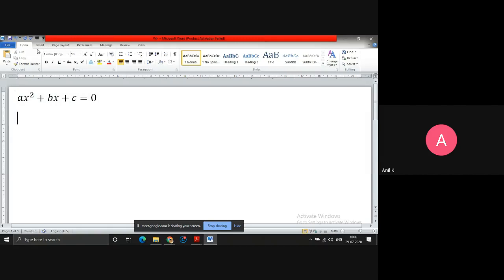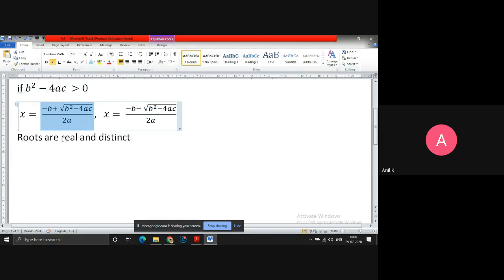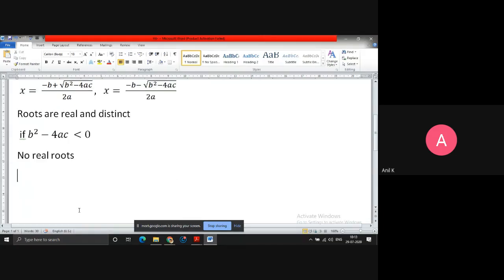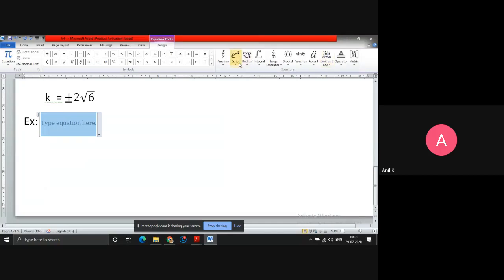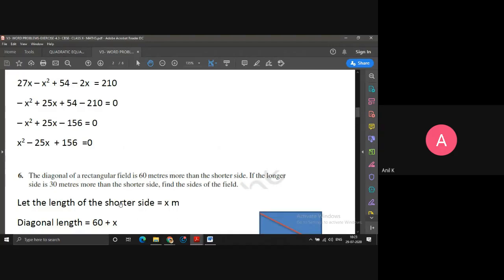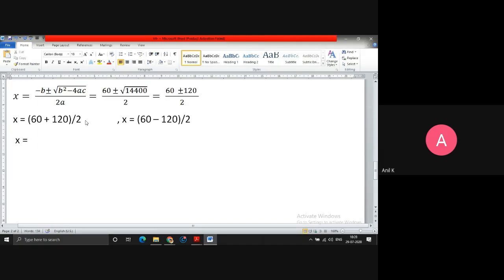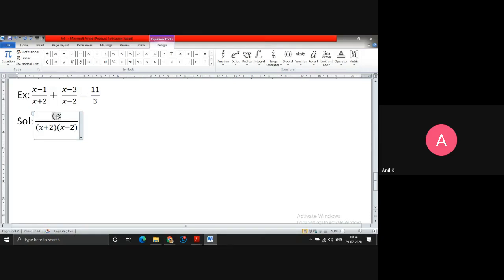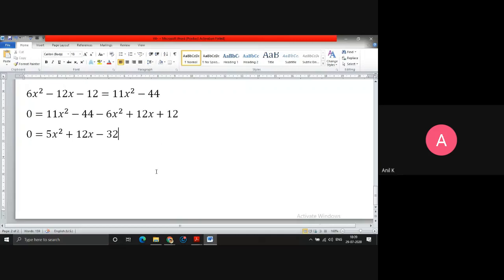V4 | QUADRATIC FORMULA | EXERCISE-4.4 | CBSE | CLASS X | MATHS